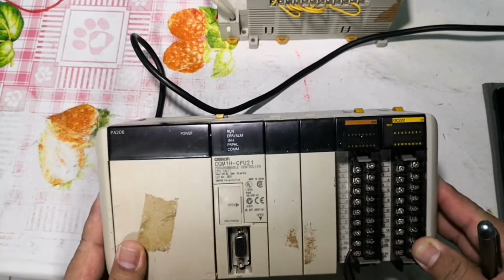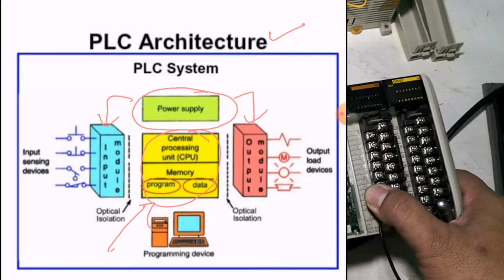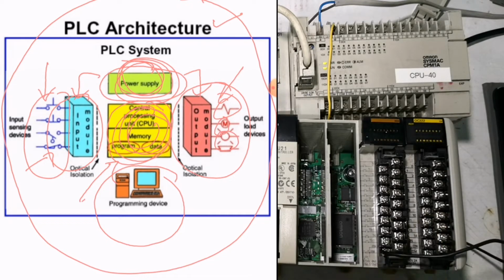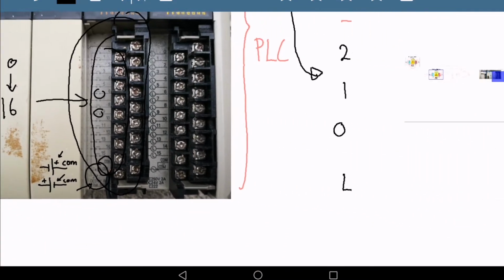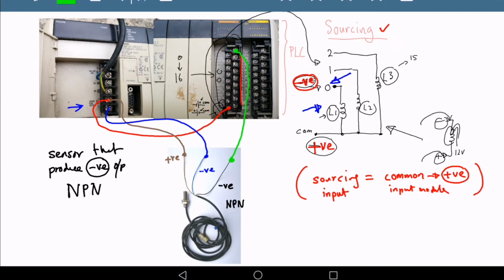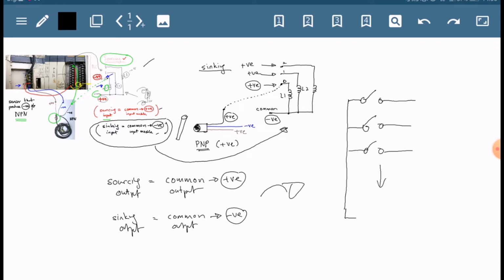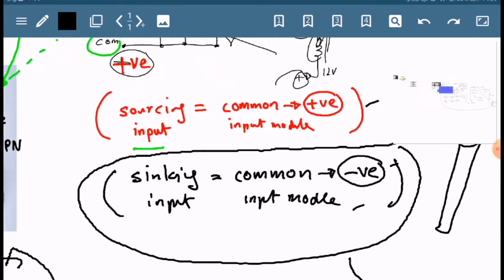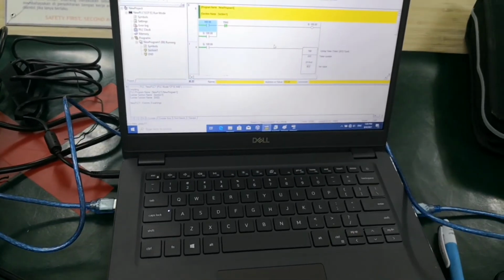PLC Architecture and Sourcing vs Sinking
Basic PLC Architecture knowledge is crucial for those who learn about PLC in automation. From that point, they will identify types of input (sensors i.e NPN or PNP) and finally Sourcing and Sinking and its wiring method for both systems. What is Sourcing or Sinking I/O? In this long 1 hours video, I explain PLC Architecture and the position in real PLCs and finally Sinking and Sourcing test with NO Inductive Sensors.